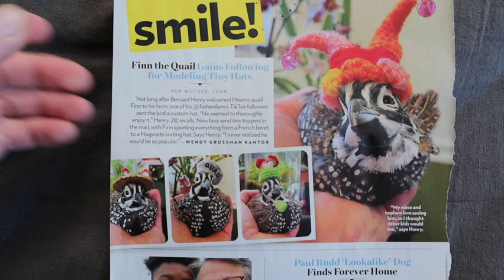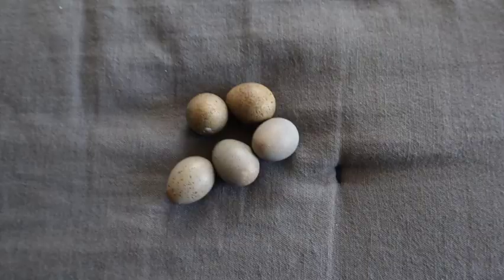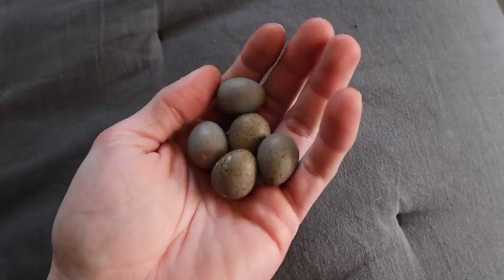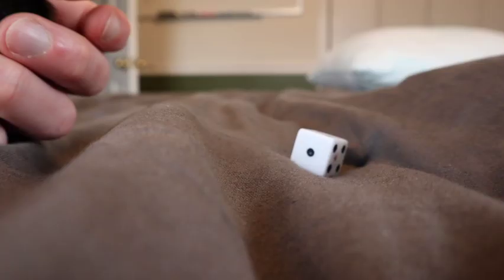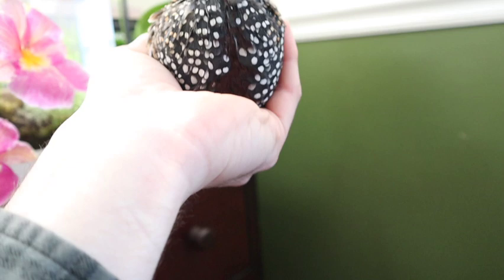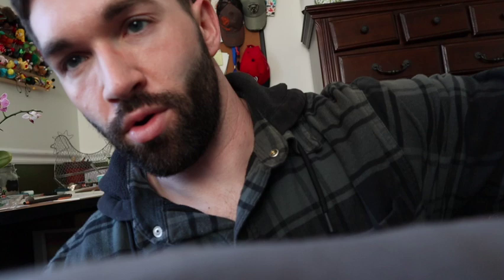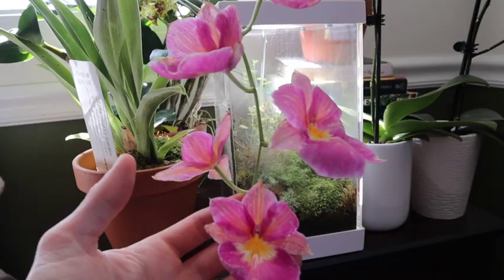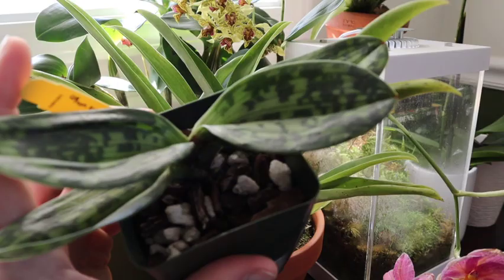Button Quail Chick Hatch!